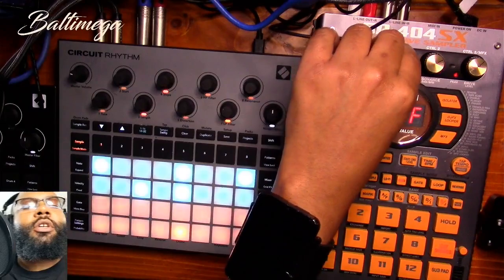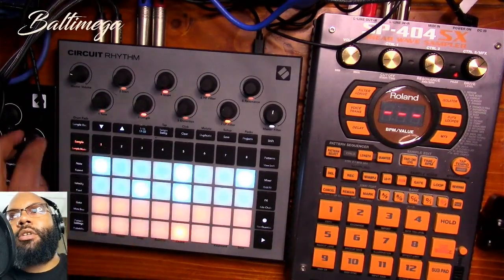Novation Circuit Rhythm vs Roland SP 404!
My thoughts on the @NovationTV Circuit Rhythm compared to the Roland SP 404 SX. Two great pieces of music technology side by side.

Start earning money with your music with Distrokid today!